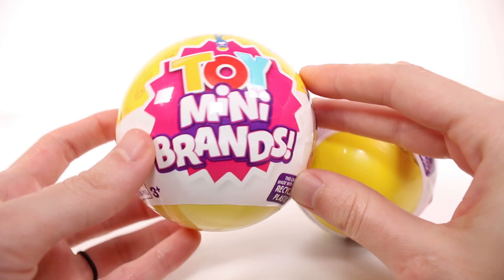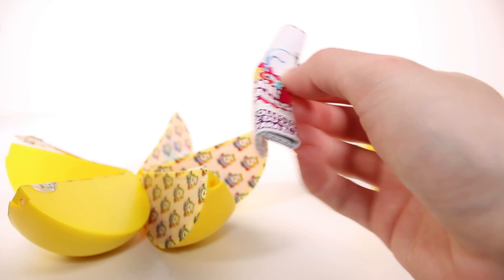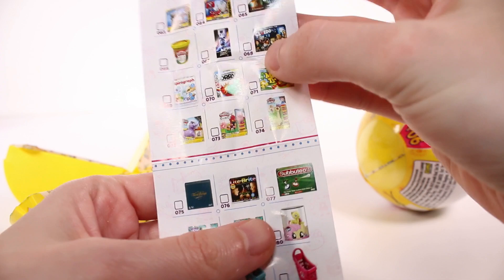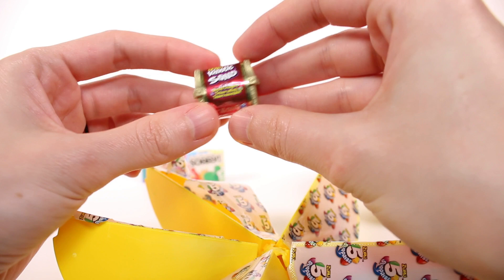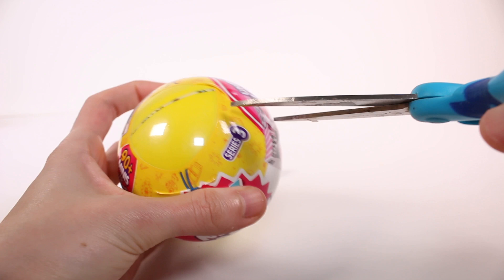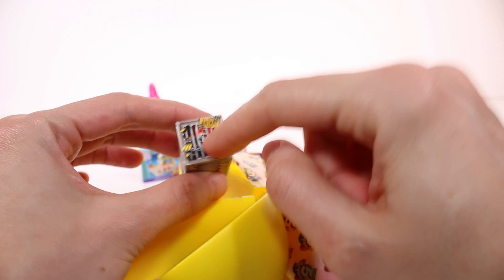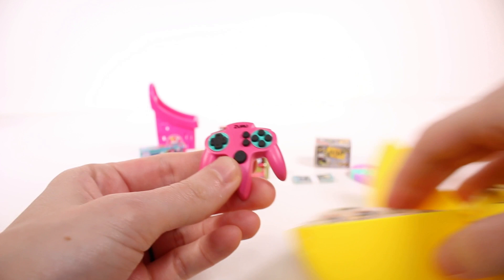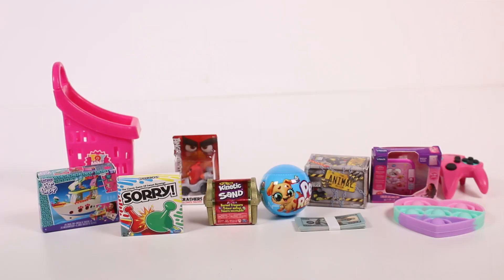Zuru 5 Surprise Toy Mini Brands Series 3 Unboxing Review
🌱•SOCIAL MEDIA•🌱